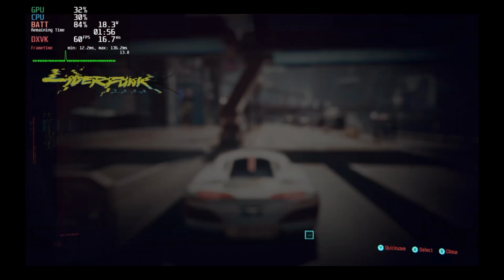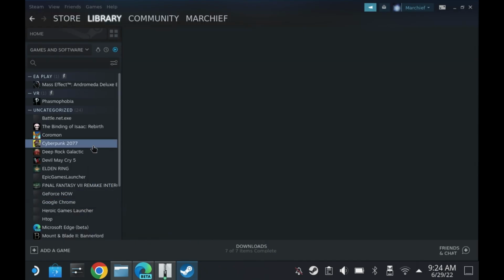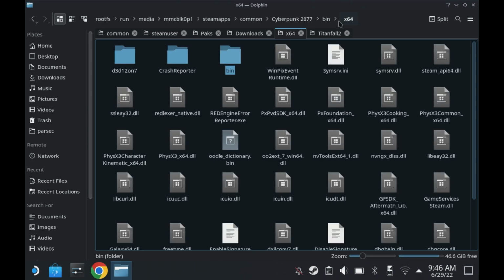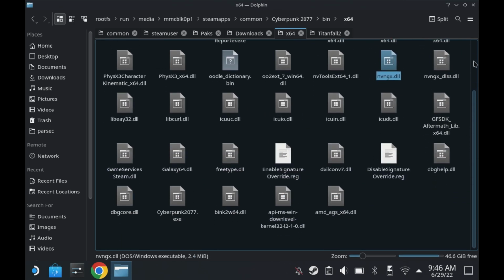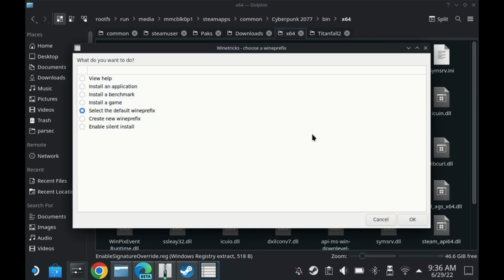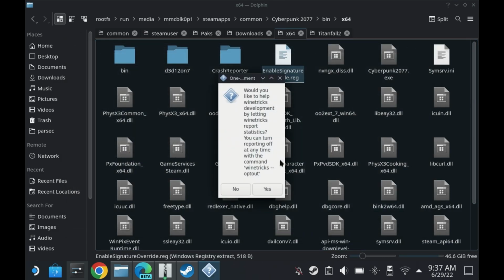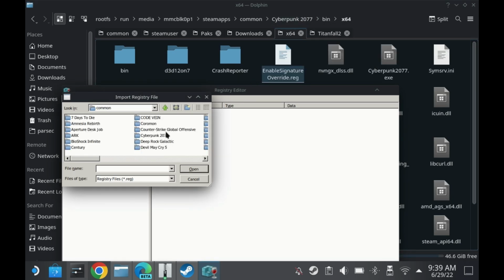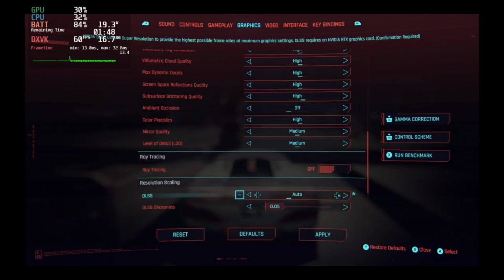Cyberpunk 2077 How To Install FSR 2.0 Mod on Steam Deck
How to use the FSR 2.0 Cyberpunk 2077 on Steam Deck

Want to grow your own channel? Check this out

Steam Deck Tech Links:
A2/U3 Micro SD Card

Intro: 0:00
CP2077 FSR 2.0 Mod File: 0:14
CP2077 Mod Location: 0:33
RegEdit/Proton Tricks for Reg File: 1:31
CP2077 Settings Confirmation: 3:12
FInal Thoughts: 3:32